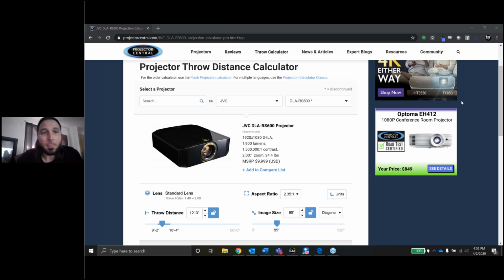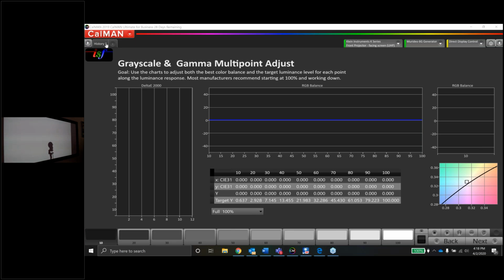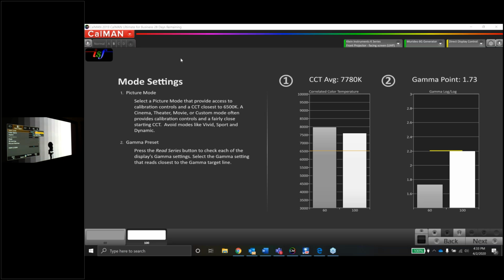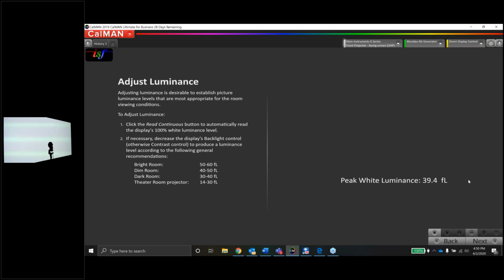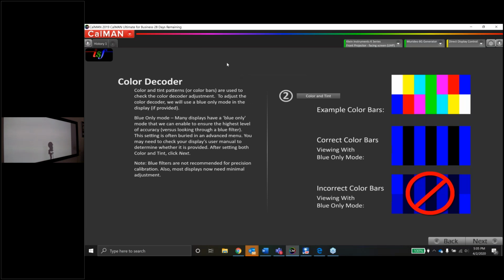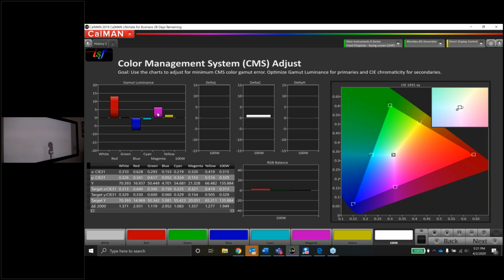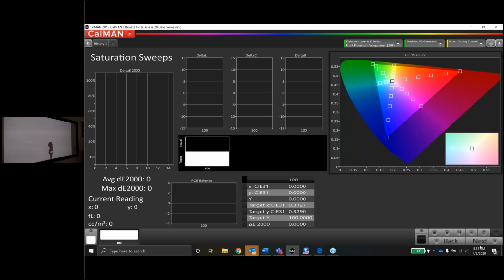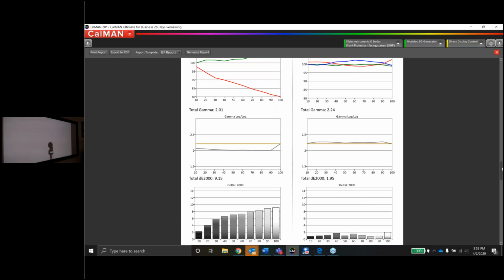JVC Projector Live Calibration